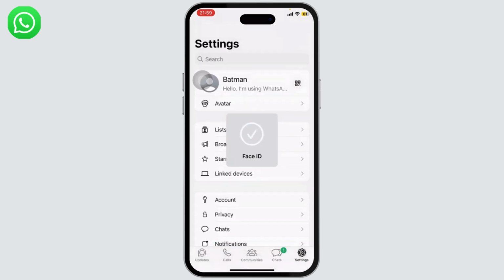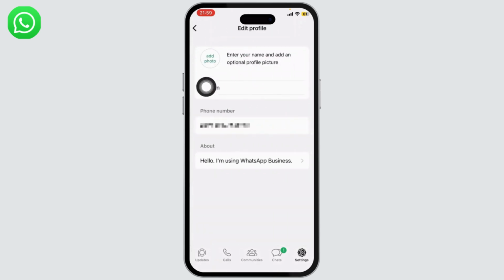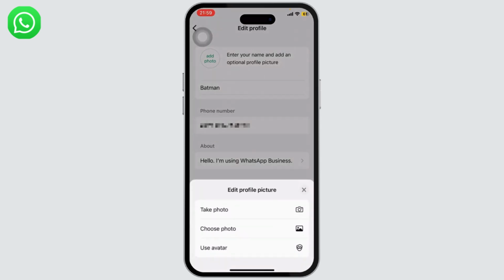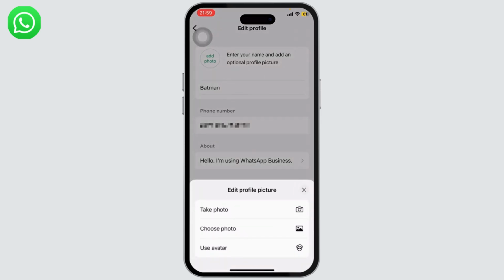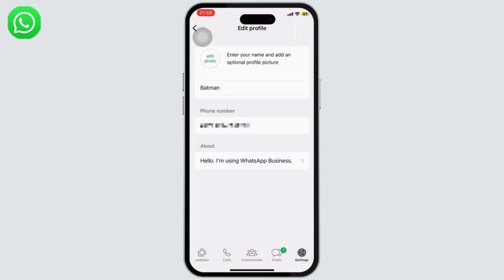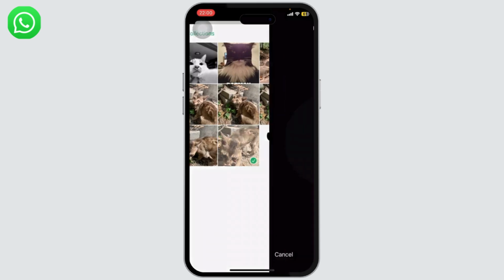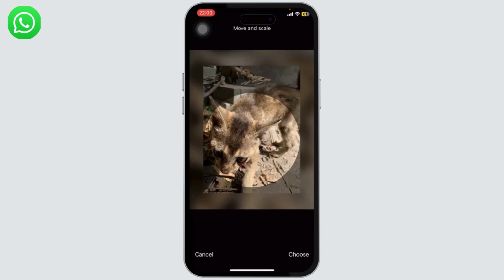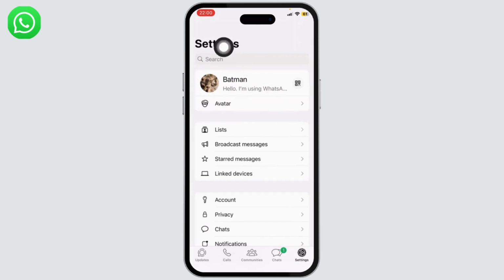How to Add a Profile Picture in WhatsApp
Learn how to add a profile picture in WhatsApp with this easy-to-follow tutorial! Whether you're setting a profile picture for the first time or updating it, we've got the steps covered for both Android and iOS users.

In this video, you'll discover how to add or change your WhatsApp profile picture, set a GIF as your profile picture, and ensure your picture is uploaded without cropping.

Timestamps:
0:00 Introduction
0:15 Step 1: Accessing WhatsApp Settings
0:45 Step 2: Choosing a Profile Picture
1:20 Step 3: Adjusting and Saving